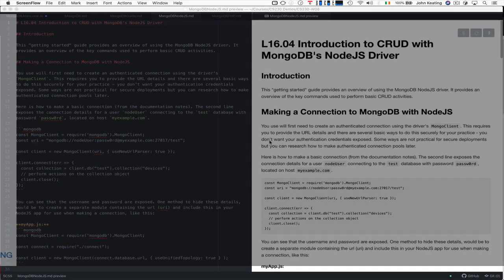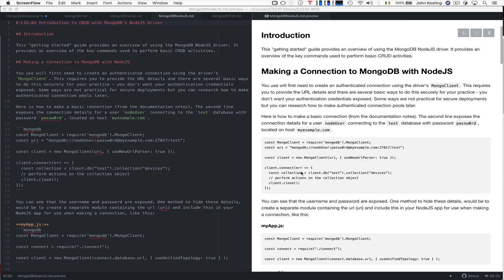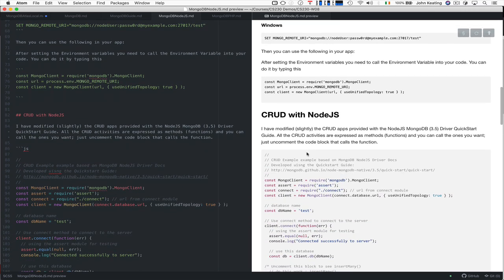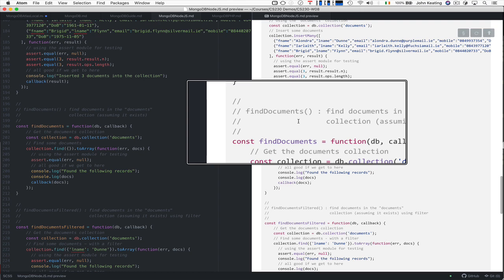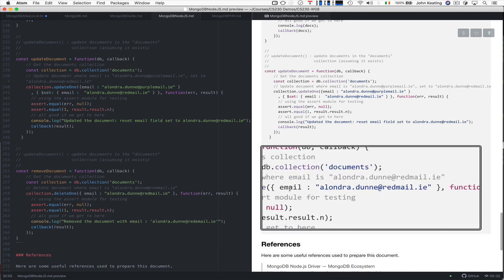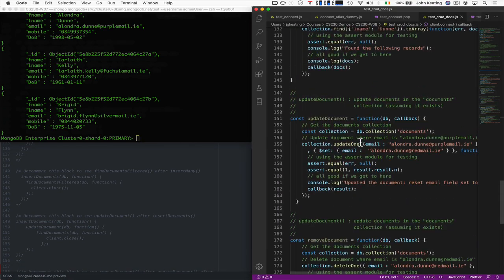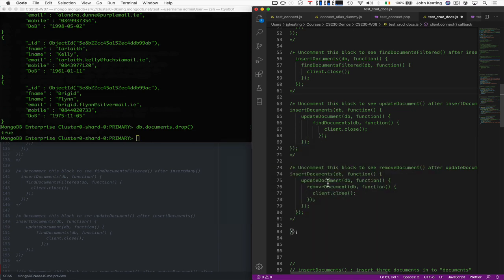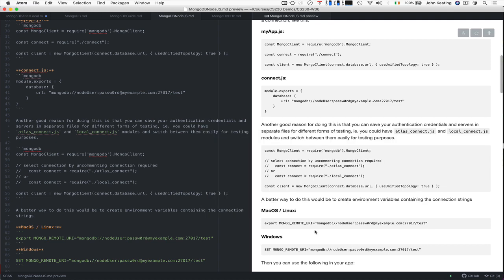CS230 L16.04 Introduction to CRUD with MongoDB's NodeJS Driver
A Short Lesson on Performing CRUD Activities with MongoDB'sNodeJS Driver.

If you are a registered CS230 Student you can access the demo files, including the Notes Documents (markdown) from Moodle.